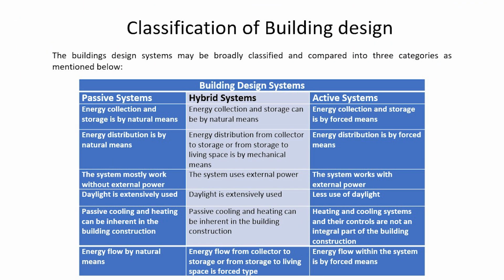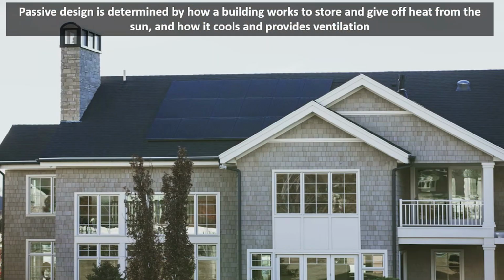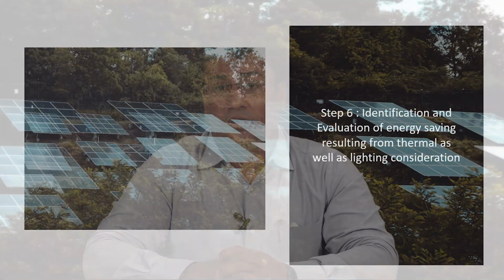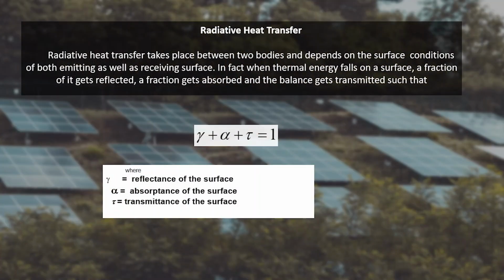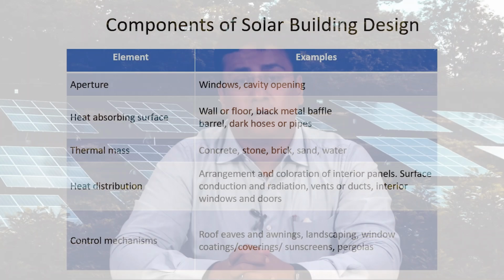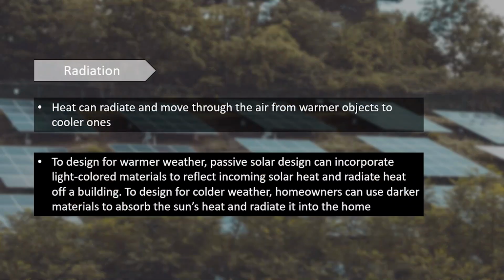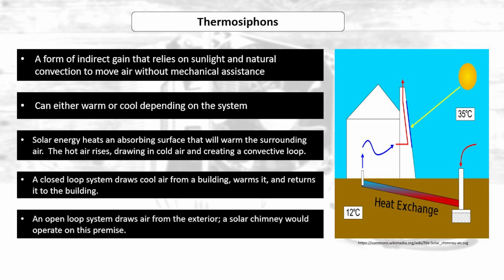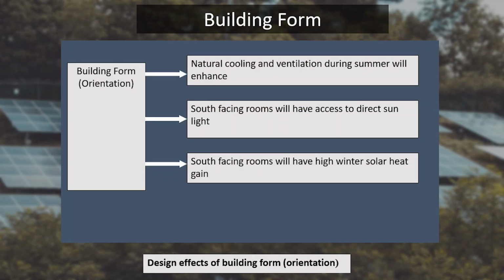Fundamentals of Solar Building Design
Course Name: OEY-002: Renewable Energy Technologies and their Uses
Name of Presenter: Dr. Rohit Tripathi